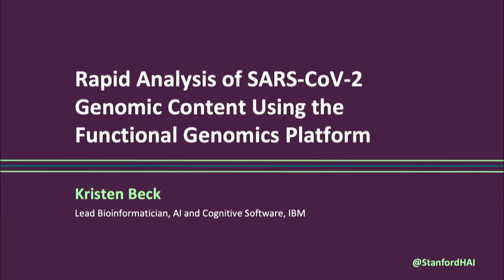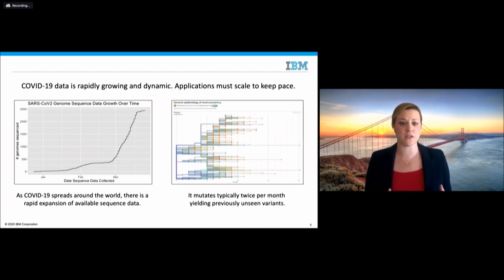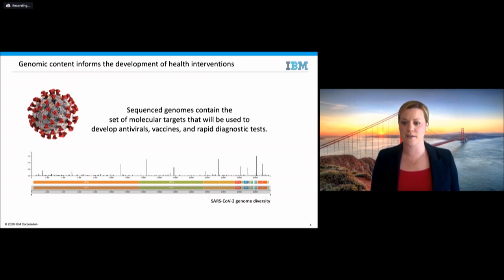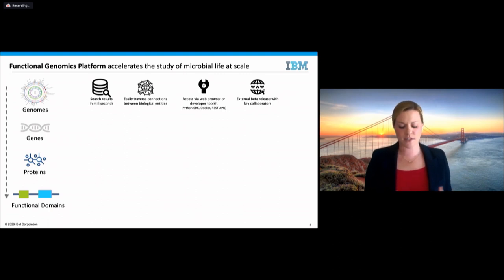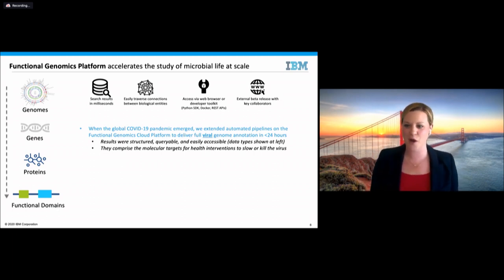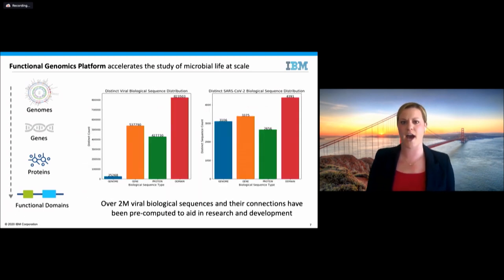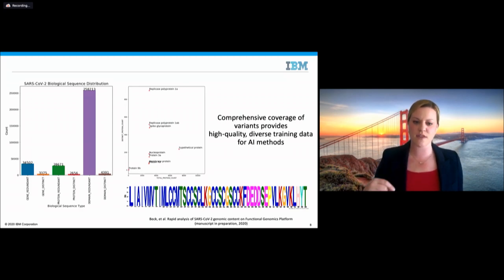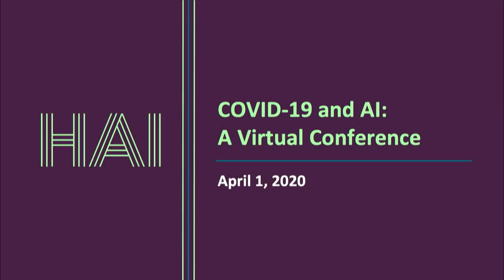IBM's Kristen Beck: Mapping the Genome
Kristen Beck, Lead Bioinformatician, AI and Cognitive Software at IBM, discussed IBM's Functional Genomics Platform and how it can be used to map the underlying genomic profile of this specific coronavirus during Stanford HAI's COVID-19 and AI virtual conference on April 1, 2020.